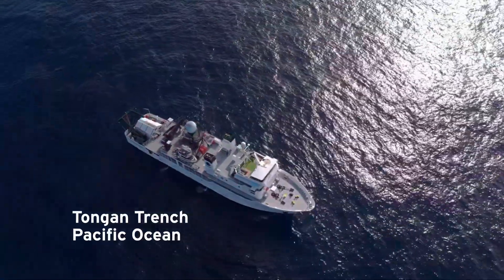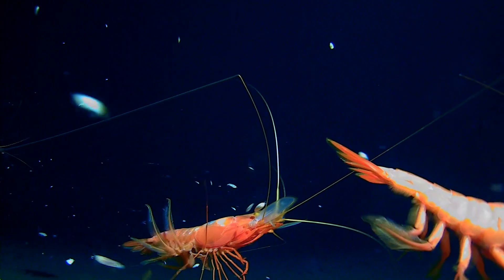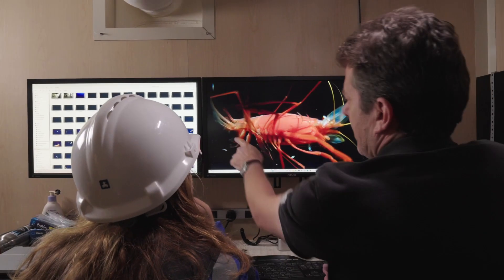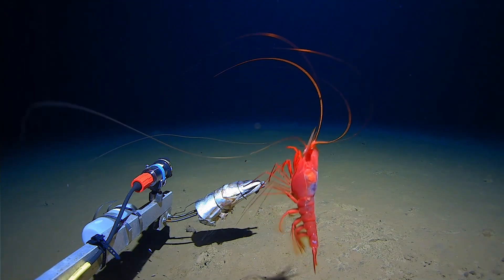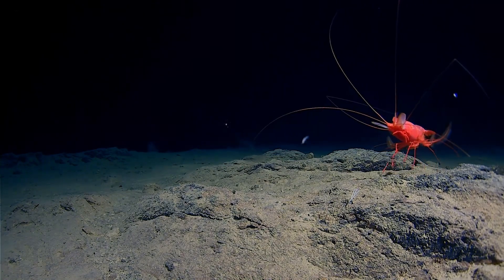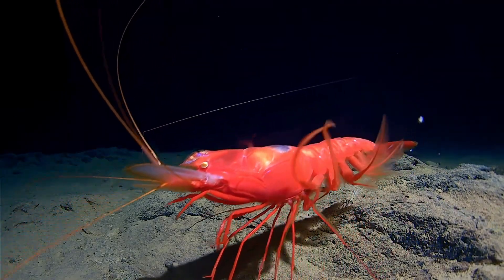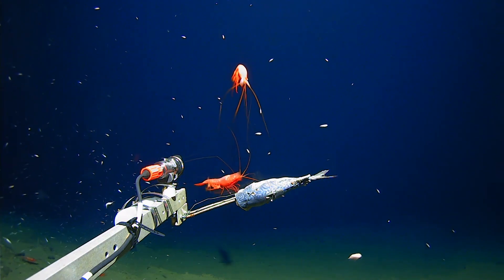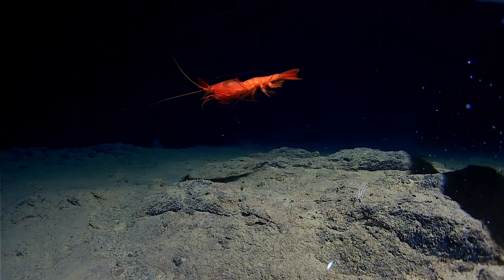Tonga Trench - Decapods of the deepsea 🦐🦐🦐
While exploring the Tonga Trench Professor Jamieson takes a minute to talk prawns.

Why are they bright red in the darkness of the deep-sea?